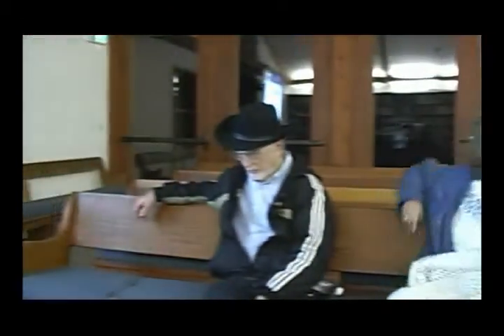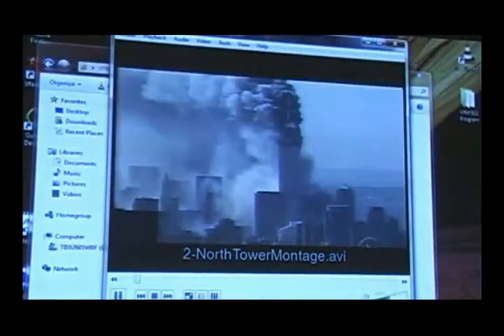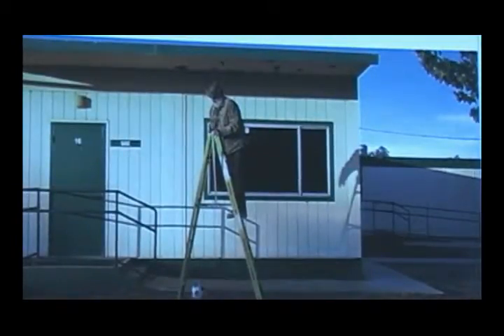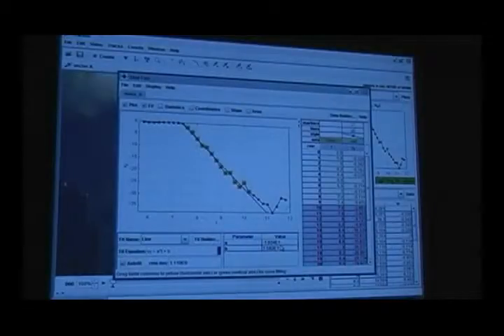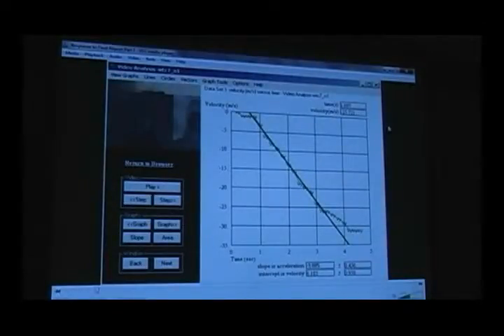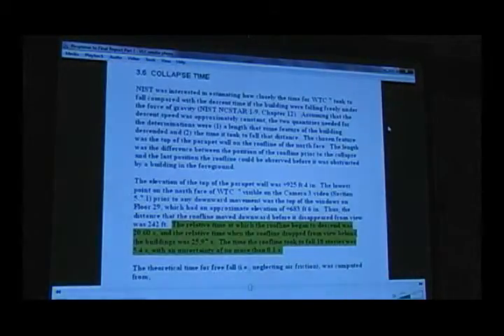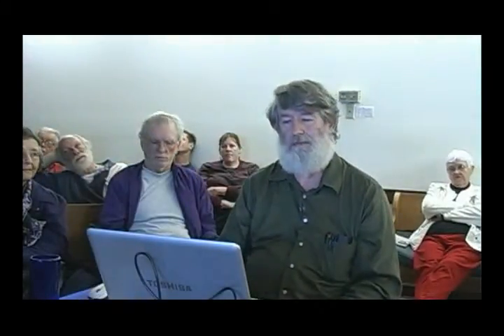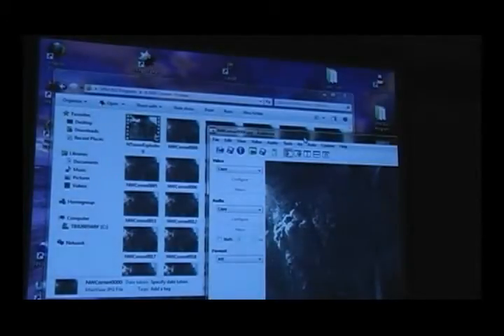David Chandler Meeting at Visalia Friends - (FullV)